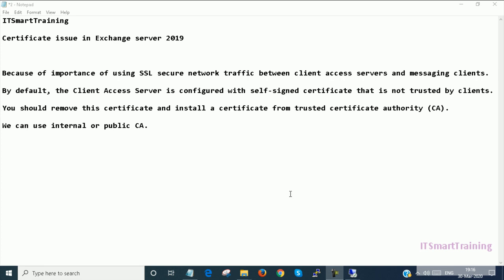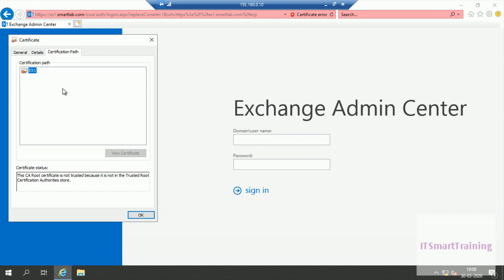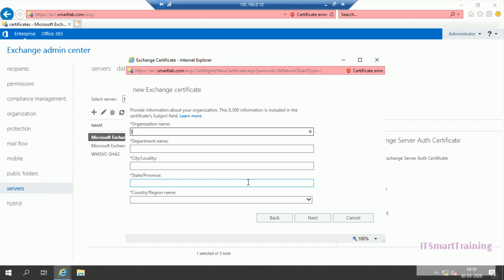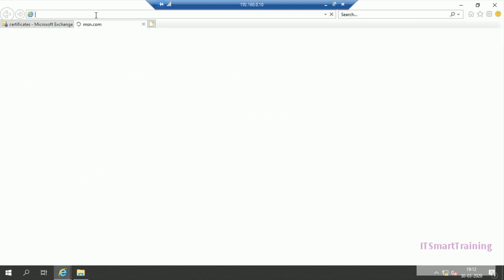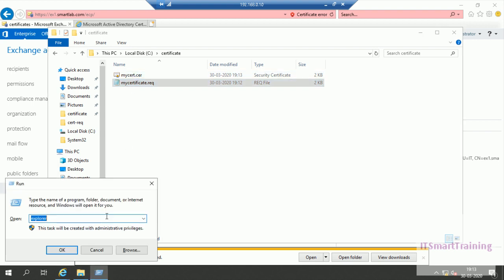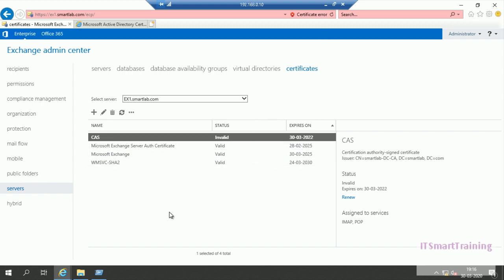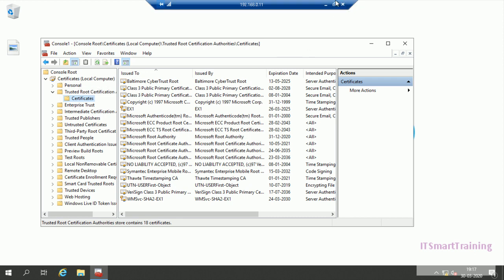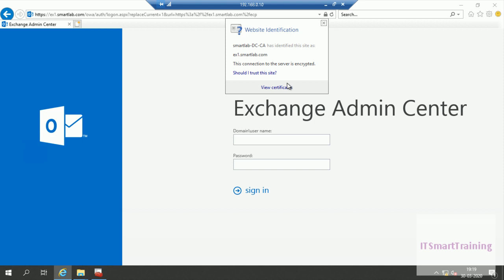11. How to configure SSL Certificate for Exchange Server 2019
How to configure SSL Certificate for Exchange Server 2019